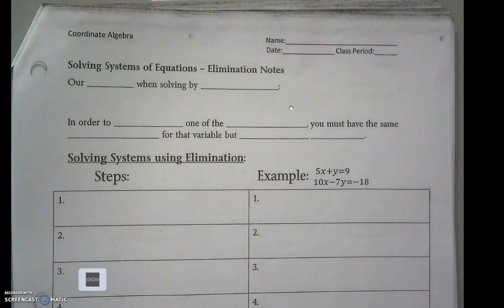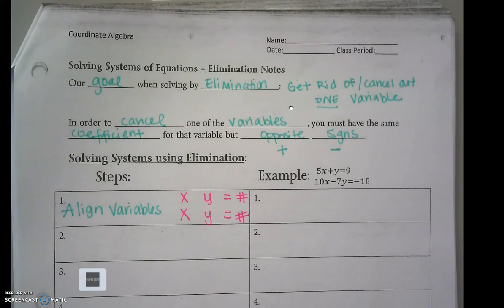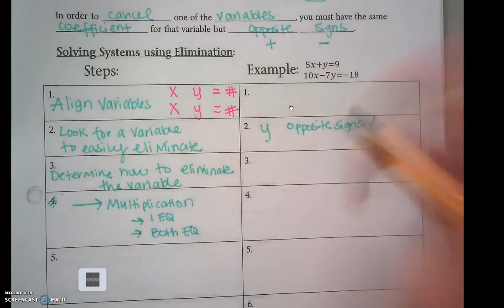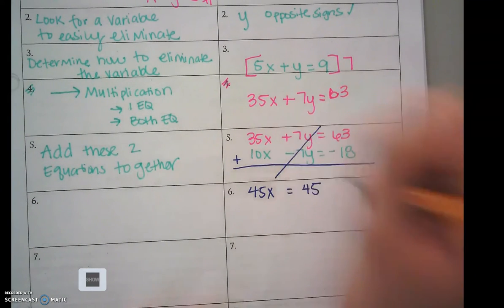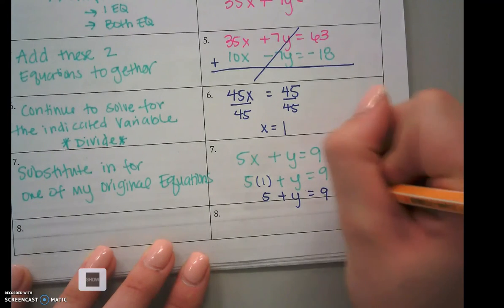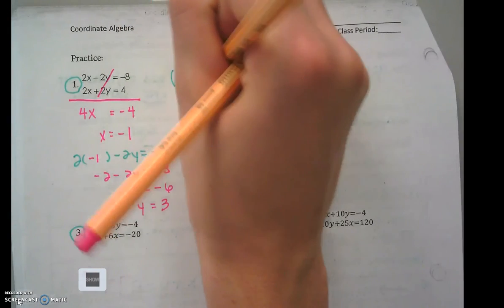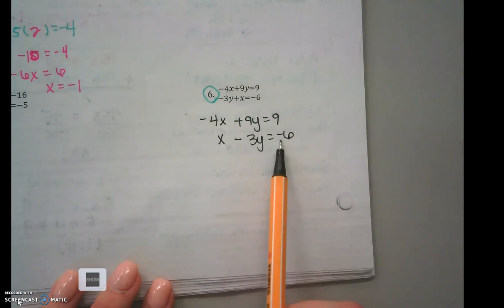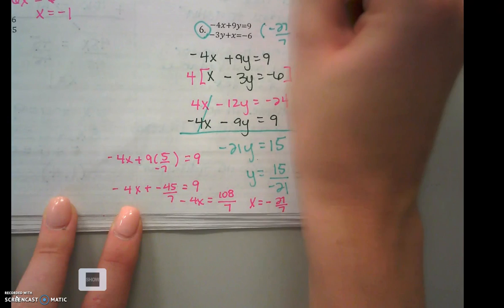Solving Systems of Equations by Elimination